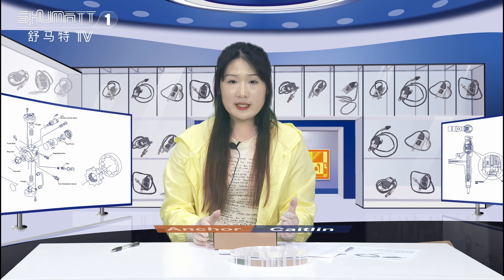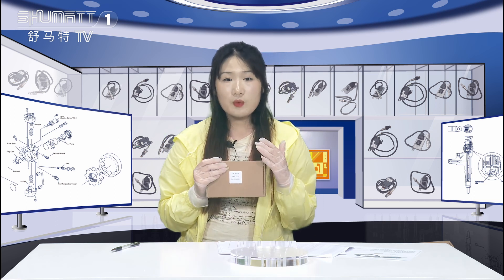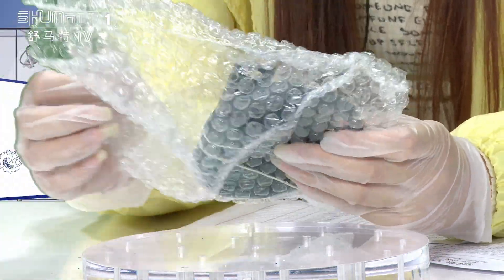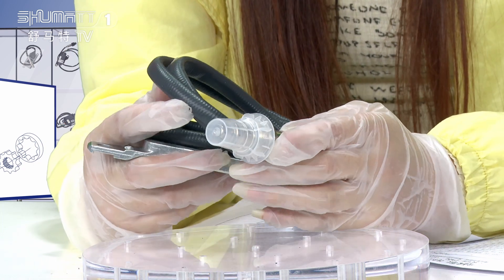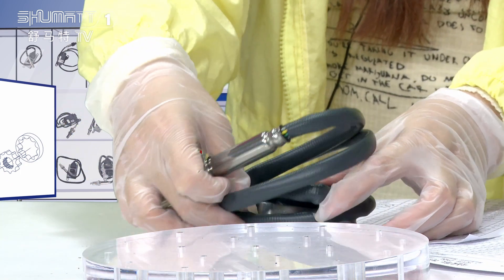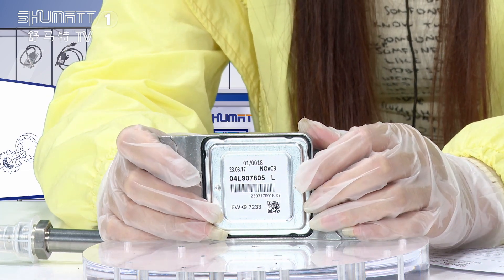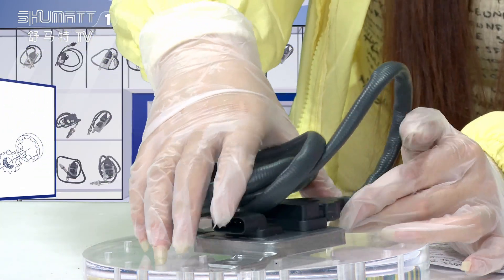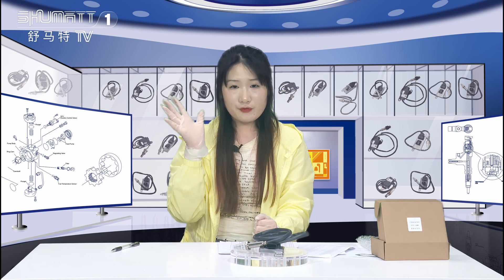5WK97233 12V NOx Nitrogen Oxygen sensor OE:04L907805L China made new | Hot sell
5WK97233 12V NOx Nitrogen Oxygen sensor OE:04L907805L China made new | Hot sell
★：Video introduction
5WK97233 12V NOx Nitrogen Oxygen sensor OE:04L907805L China made new | Hot sell
 Brand : Shumatt
Product SKU: G1ZK1005WK97233
Product wrranty time: 6 months.
★：Video character introduction ：Shumatt live streamer Caitlin#
★： Video guide introduction ：directed by the Schumatt production and broadcast team